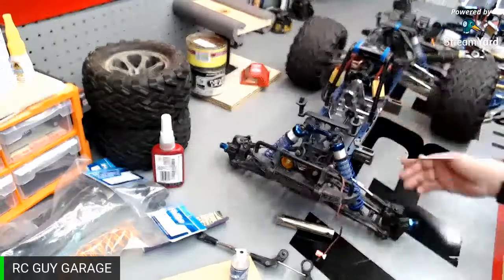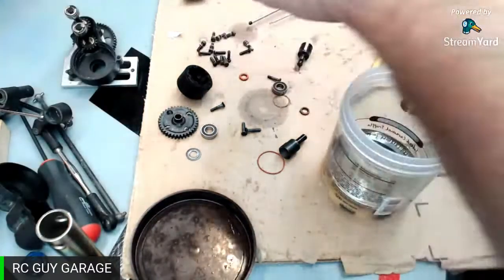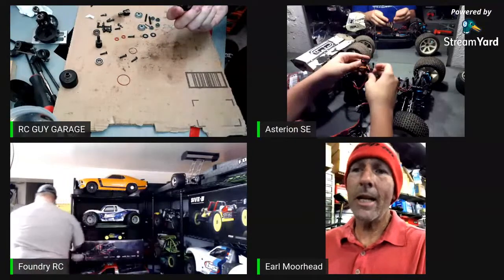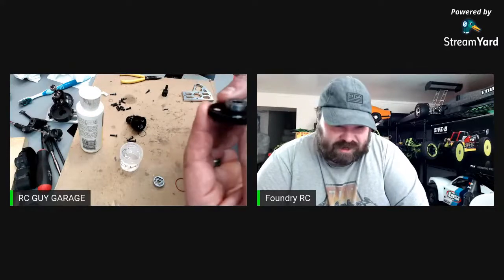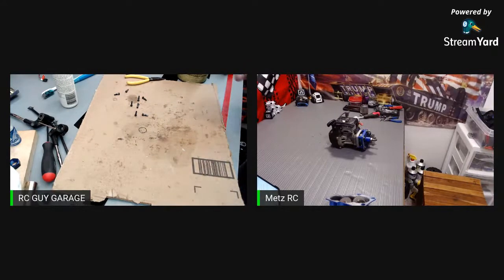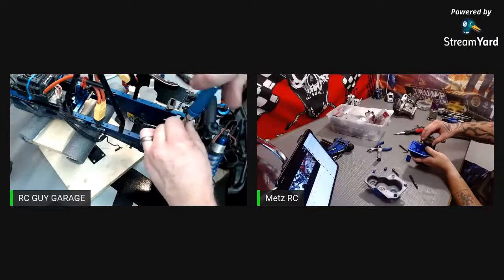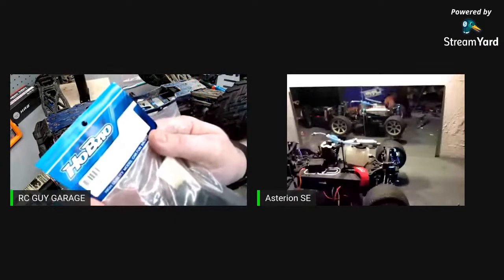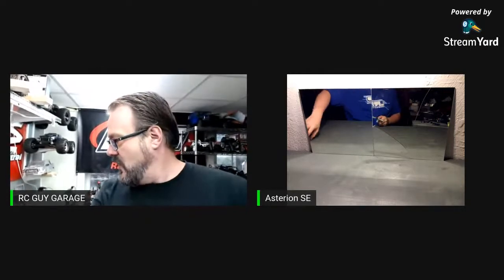SHOP TALK & WRENCH HoBao HYPER MT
Working on the truck LIVE